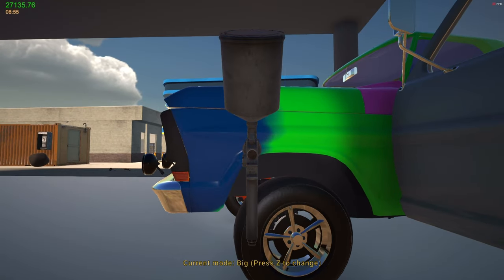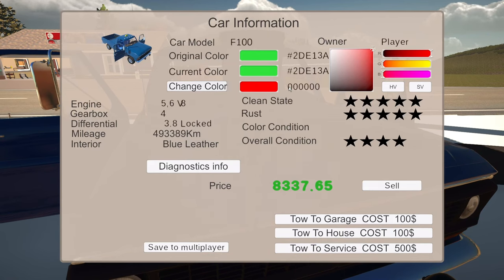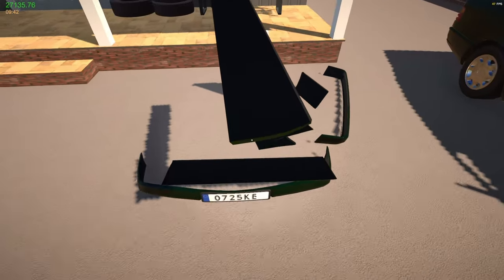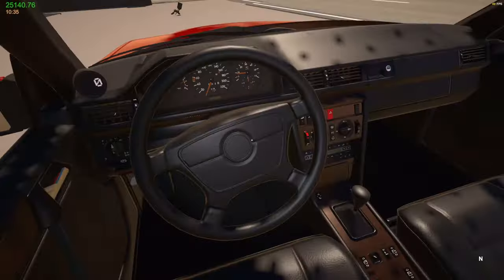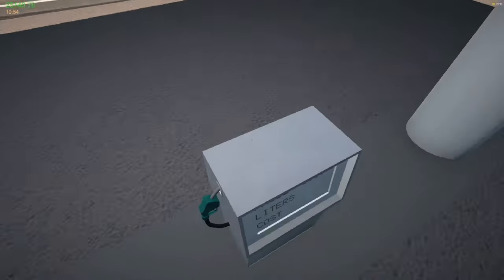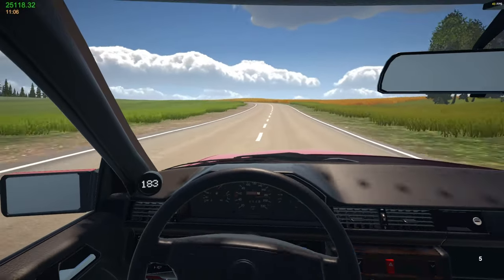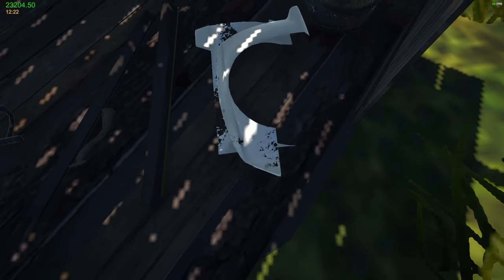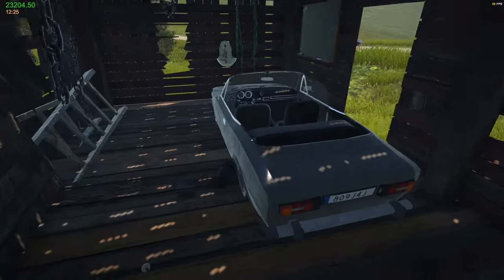Let's Play: My Garage | 35 | Wolf Pizza And A Convertible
This little Gem of a indie game has been keeping me busy when I'm not working on my main series of games. My Garage not only has the mechanics to grab you by the beard, but it also has survival elements you can opt into.
This could be an easy long play series for me to be honest. It is too much fun not to pick up if you are into cars and making a little fleet of muscle cars.
MY GARAGE is a car simulation game with main focus being simulating real car repair, maintenance and physical behavior.

CARS
- Damage system so you can fix and replace any of body panels
- Painting system
- Suspension where every part has a usage, wear which affects the handling
- Engine with realistic behavior and components ( down to oil condition affecting wear)

Environment
- Your own garage that you will have to buy parts and tools for
- Tools - for everything there is a special tool - there is even a tire pump lying about somewhere ( you will have to buy a new one if you lose this one)
- Shops - that sell supplies, car parts, paint and your angle grinder will need new discs, etc.
- Junkyards - where to find car parts or even a whole car if you think it is worth saving
- More features coming

Processor:
AMD Ryzen 5 2600 Six-Core Processor
Video Card:
NVIDIA GeForce GTX 1050 Ti
RAM:
32 GB
Operating System:
Windows 10